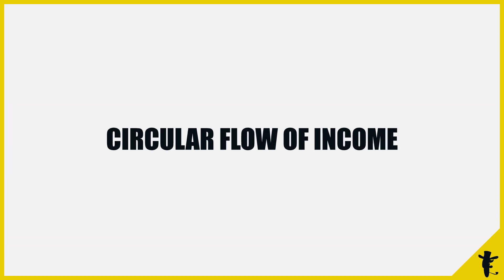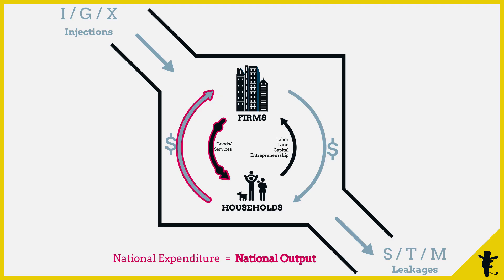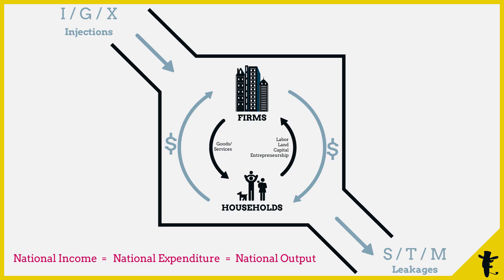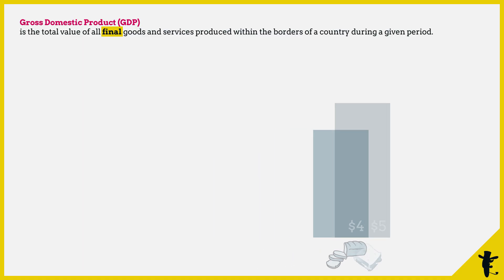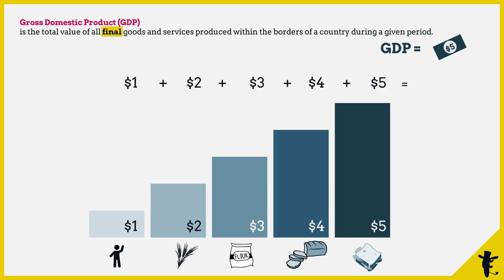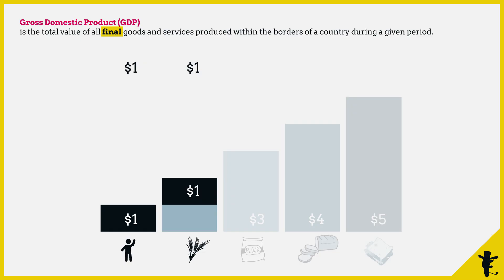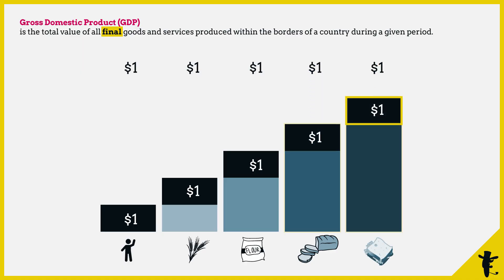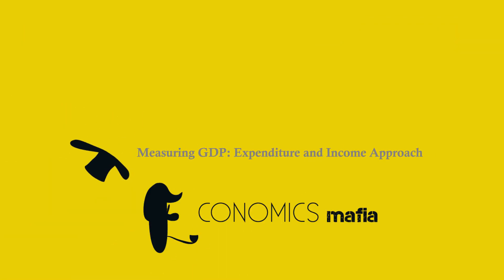Measuring GDP: Output and Value-added Approach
Transcript:

1 Looking at the Circular Flow of Income,

1 We see that stuff just gets transformed in different stages.

1 Firms use factors of production from households,

1 Perform some magic,

1 And Tada! You get goods and services

1 These are sold back to households.

1 Households pay for these stuff too,

1 Which reflects the value of these goods.

2 So this arrow, the National Expenditure,

3 And this arrow, the National Output.

4 Should be roughly equivalent.

5 Because when firms sell goods to households,

6 It's just goods transformed into money

7 Hey, where does all this money on spending come from?

8 It comes from income made by the households.

9 So this arrow, the national income,

10 also equals to national expenditure.

11 We see that National Income = National Expenditure = National Output.

They are just in different stages of the Circular Flow of Income.

12 So how do we measure GDP?

13 We can measure the total output, the total final goods and services.

14 Why only final goods and services?

15 Take the production of sandwiches for example.

16 First, we need labor

17 to harvest wheat,

18 then wheat goes into the production of flour.

19 Flour goes into the production of bread,

20 And bread goes into the production of sandwiches.

21 We then sell the sandwich at $5.

22 Tada! GDP equals to $5.

23 This $5 already includes the value of labor, flour, wheat and bread

24 that went into the production of sandwich.

24 We don't have to add these things again.

25 See, if you add the value of these things,

25 On top of the sandwich,

26 It's $15, way higher than $5.

27 Because you've double-counted, and it's wrong.

28 Alternatively, we can use the value-added approach

28 We measure the additional value that is created in every stage of production.

We start from zero.

Labor doesn't require any other input.

So labor itself is pure value.

Using this labor, we grow wheat.

Wheat is sold at $2. What is the additional value created?

Remember we got to minus the cost of production which is labor.

So $2 - $1 = $1

$1 of additional value created.

Using wheat, we make flour.

Flour is sold at $3.

What is the additional value created?

We got to minus the cost of production which is wheat.

Do the same for the rest

Bread adds value to flour.

And sandwich adds value to bread.

Add up all the additional value created by each stage of production,

We get $5 as well. Wow!

29 You see, Output approach and value-added approach are quite similar.

29 In value-added approach, you add up all the additional value

30 Which is just the value of the final output.

31 Hey, that's not the only way to measure GDP…

32 Next up: measuring GDP: Expenditure and Income Approach.

How do we measure the size of the economy? We can calculate the total output produced.

Why do we only count FINAL goods and services towards gross domestic product (GDP)? What's double-counting? What is the difference between intermediate goods and final goods?

Important definitions:
Gross Domestic Product or GDP is the total value of all final goods and services produced within the borders of a country during a given period.